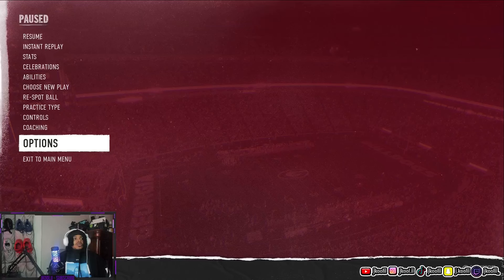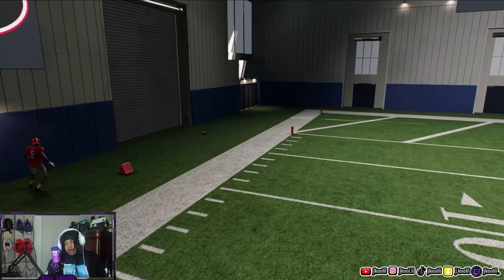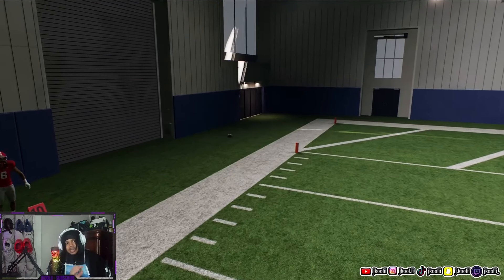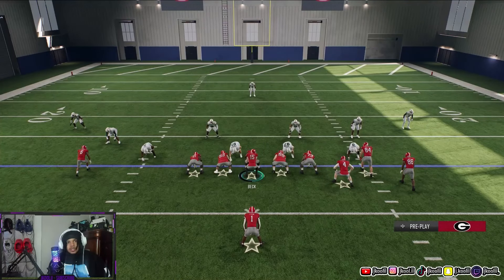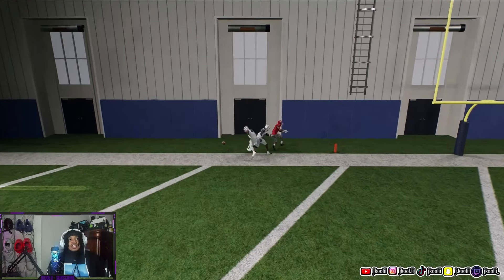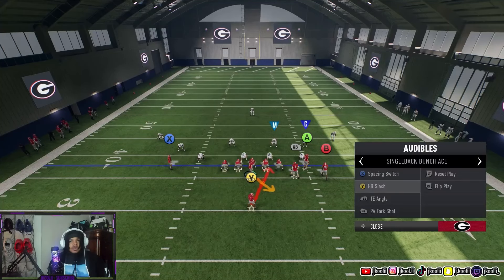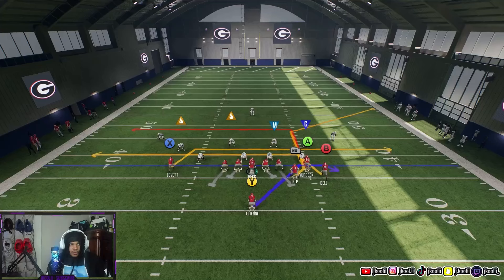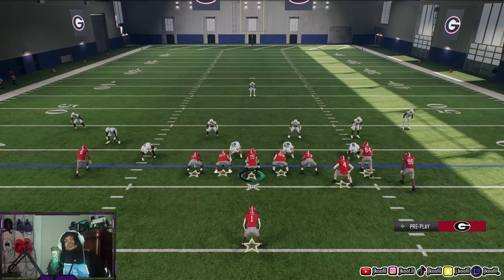College Football 25 Passing Tips and Tricks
This video is a refresher for all those people who haven't played a football video game in a decade, and should bring everyone up to speed with the new passing mechanics.